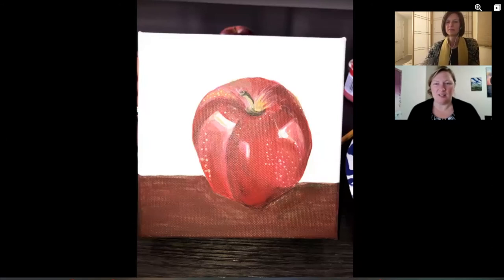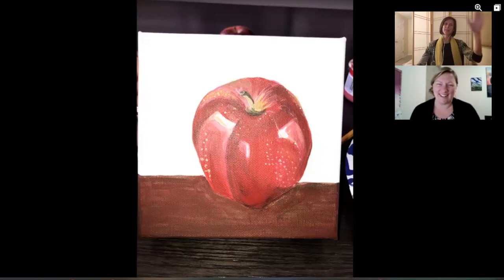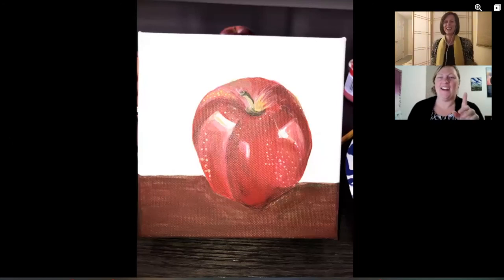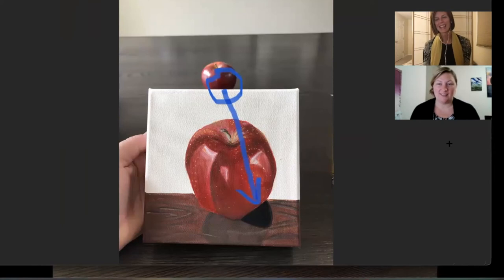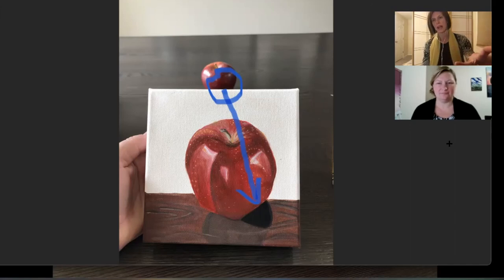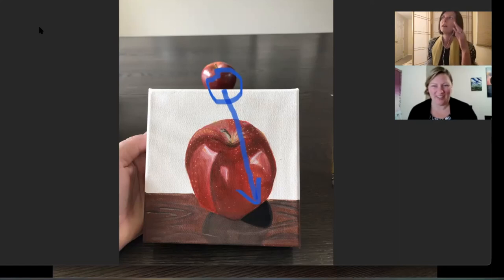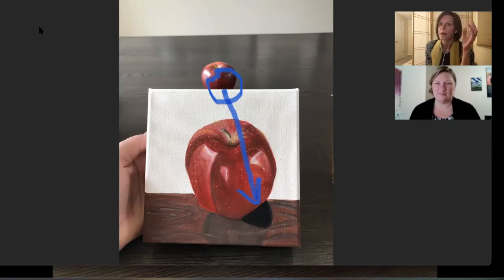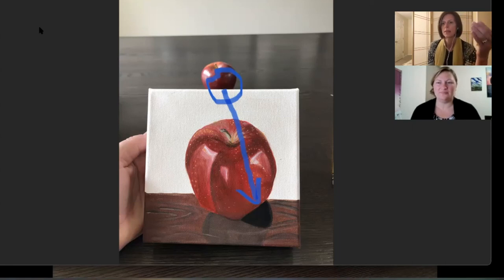Art Reveals Universal Truths: There Is No Substance Without Shadow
Art can reveal Truths about how the Universe works...when you know how to look. If you'd like to explore the deeper side of art, come get my free Guide to Using Art as a Soul Language here

I started noticing the wisdom art can reveal about life and the Universe when I was teaching painting classes. I would be talking about how to create volume and substance in art but it would SOUND LIKE a deep philosophical conversation.

"You can't have light without dark."
"Shadow gives your object substance."
etc...

When I told my friend Sara about this, she took me up on a challenge to create an apple painting without using shadow. And then we discussed what that process was like and how it ties into the Truth of life.